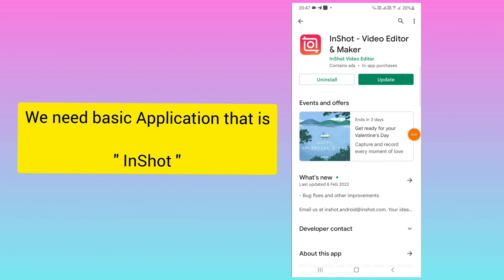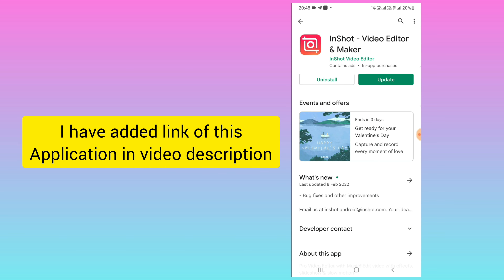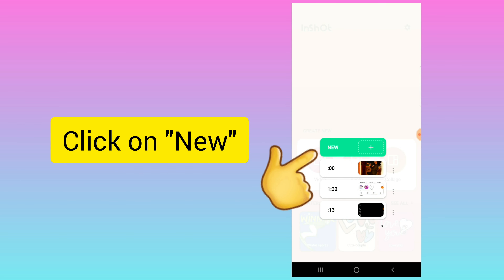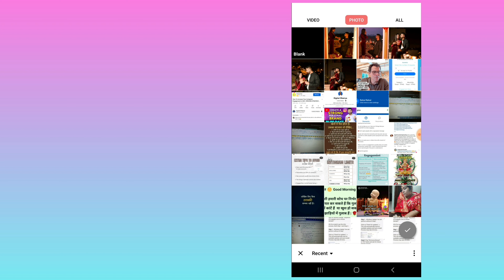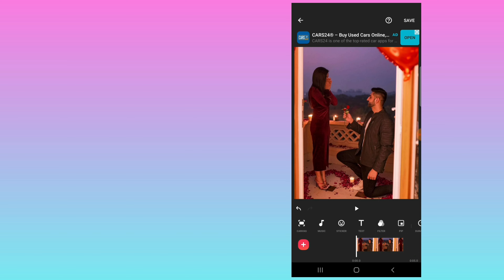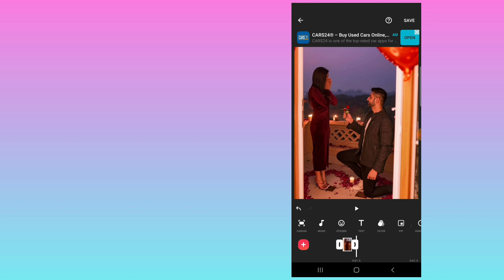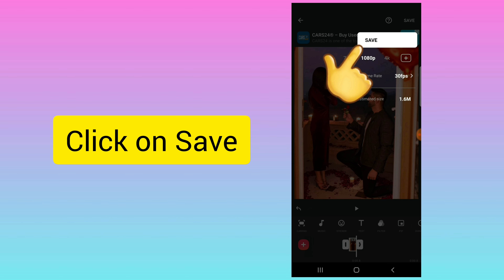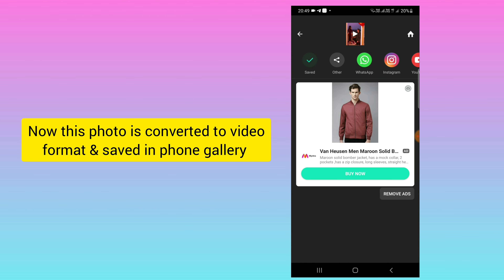How to convert photo into video | How to post image as video in Instagram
In this video I will tell you how to convert photo into video
How to make photo in video format
How to post photo in Instagram as video
How to create video from photo
How to make video from image